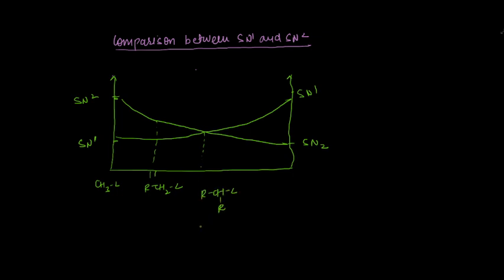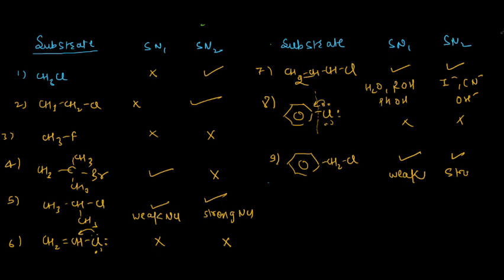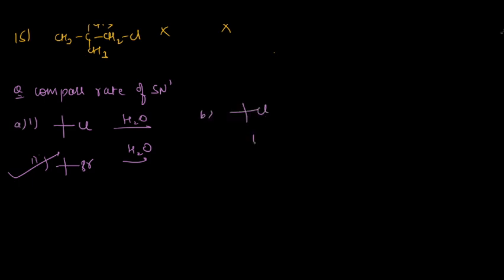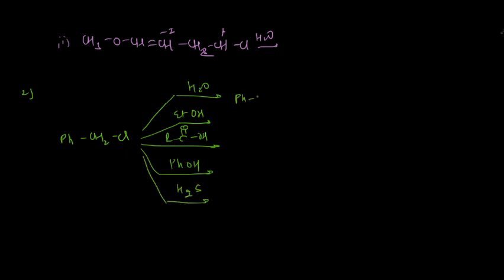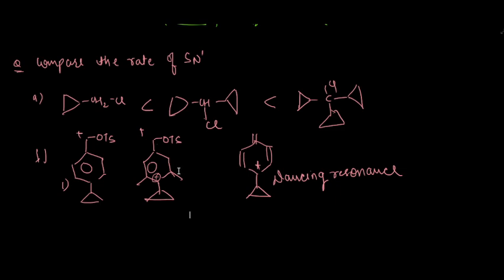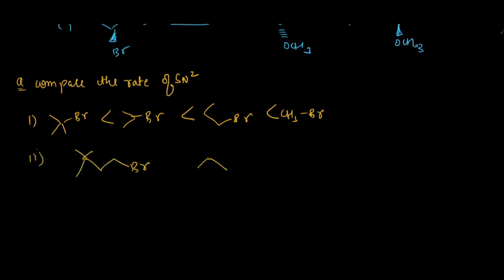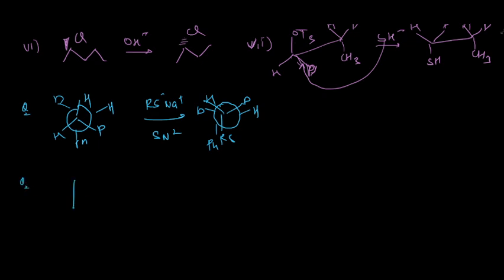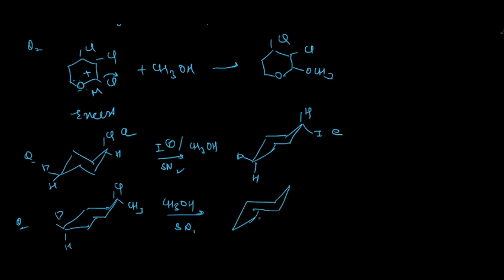Comparison between SN1 and SN2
This video Compares the SN1 and SN2 Reactions with the help of Various examples .